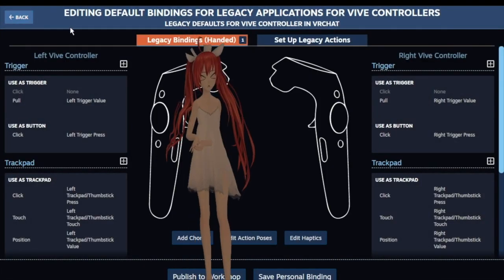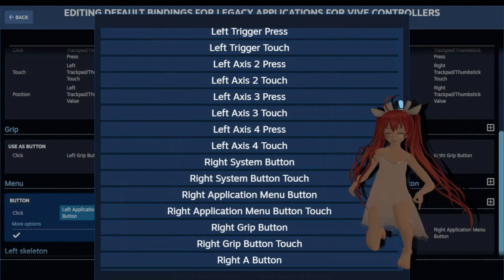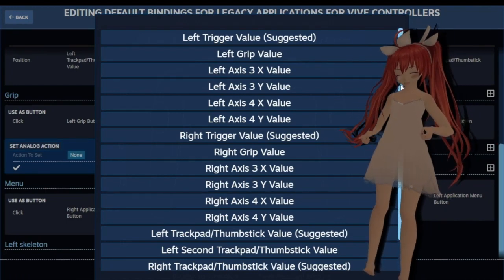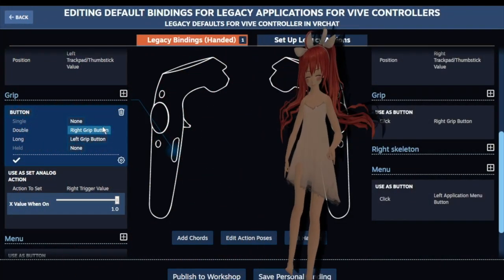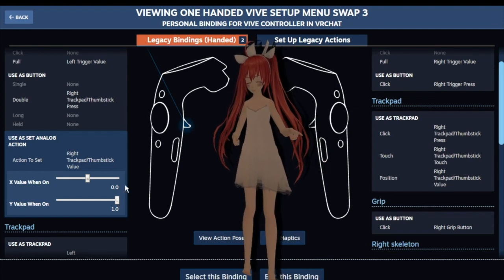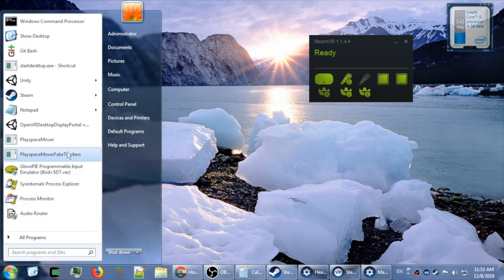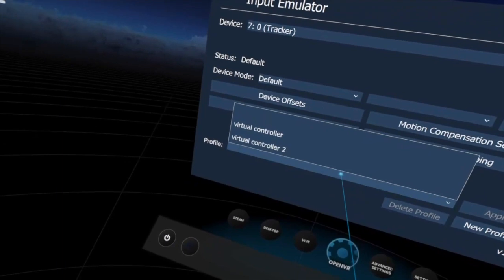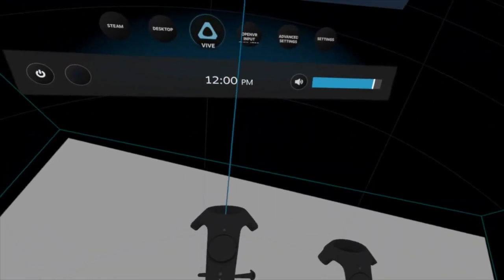VRChat Controller bindings tutorial: Play full body tracking with a missing controller.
Hi, I'm Lyuma. I will explain how to enable full body tracking with all trackers but only one controller. Also allows you to play 4-point IK mode (Hip tracking) with just your two vive/oculus controllers and no need for a full set of vive trackers. ▶▶▶Click read more! Playspace Mover required!◀◀◀

Also missing from the video, the tutorial starts in the manage trackers section of the steamvr menu. To get there, open the menu in your steamVR window, then click Manage Trackers, then I right click and choose "Left to Right" to go to the top settings page if the back button is missing. There is also a controller bindings page in Settings that gets you there.

There are two audiences for this one handed setup, and there will only be one slight difference between them:

▶ If you would like to play with only one hand, or have a broken controller (e.g. vive touchpad issue) but still want to enjoy vrchat with Full Body Tracking while waiting for your replacement.

▶ If you don't have trackers or kinect, but you want to be able to play with hip tracking using your normal oculus or vive controller. You attach your second controller to a belt on your hip and use it as a tracker while playing with your first controller. This will enable a mode called 4-point IK and it will keep your feet stable relative to your hip tracker and make dancing and turning to look at something much more pleasant.

▶▶ This tutorial is split into 3 parts ◀◀

▶ Part 1 - How to setup vrchat to be played with one real controller and one virtual controller. Note that the controls you create here will not work yet until you follow Parts 2 and 3.
▶ Part 2 (7:43) - How to add Fake Trackers using Playspace Mover
▶ Part 3 (9:36) - How to position your Fake Trackers to the correct position to be used as a second hand.

▶▶ Links ◀◀